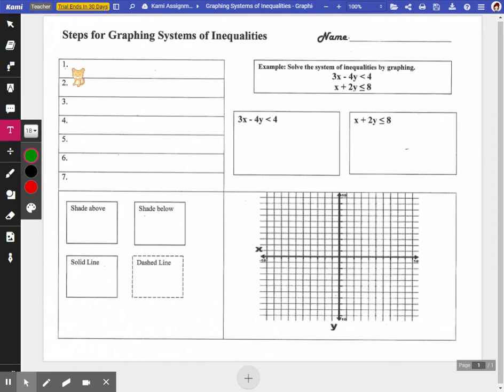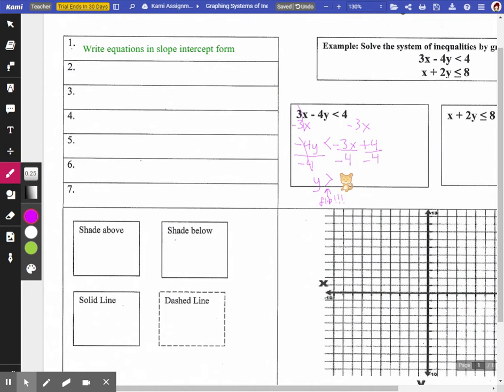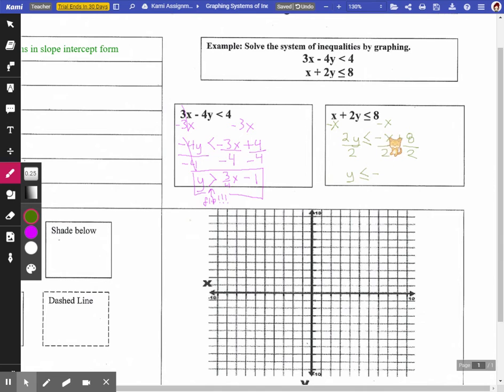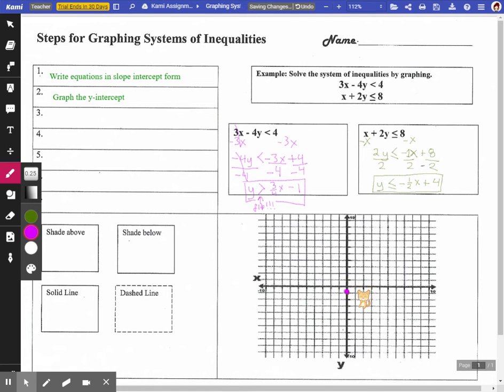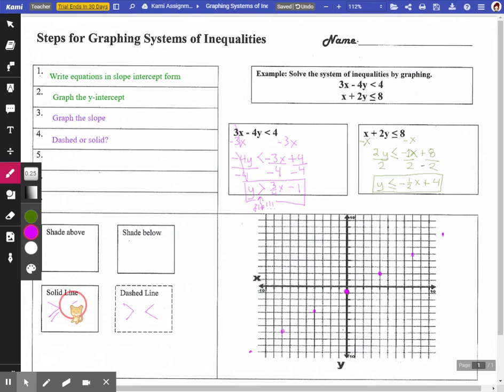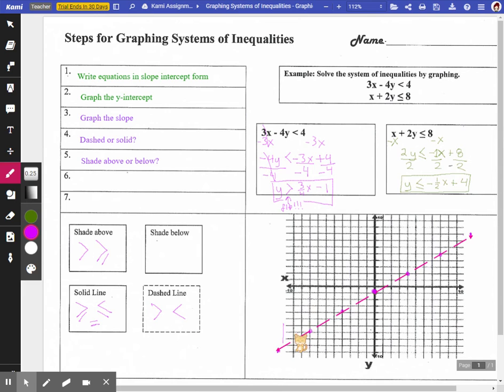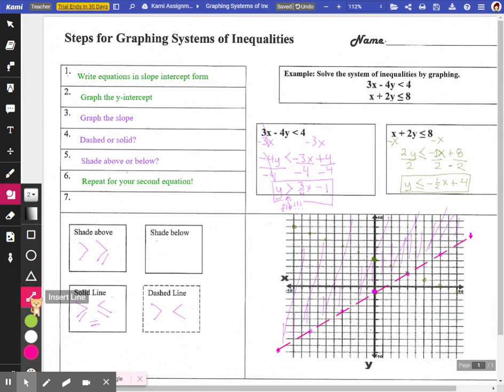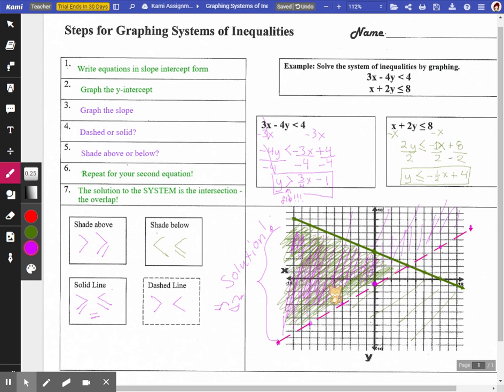Graphing Systems of Inequalities Graphic Organizer